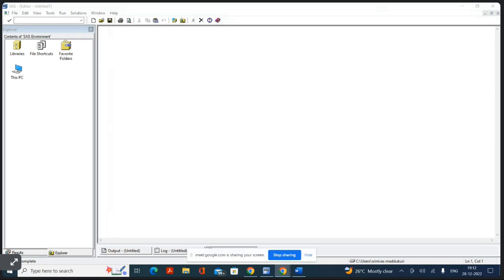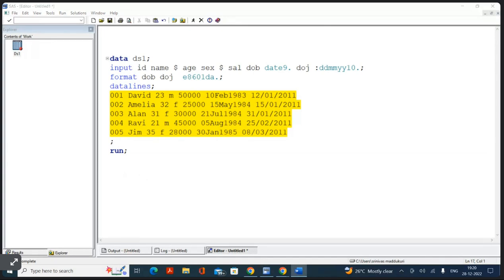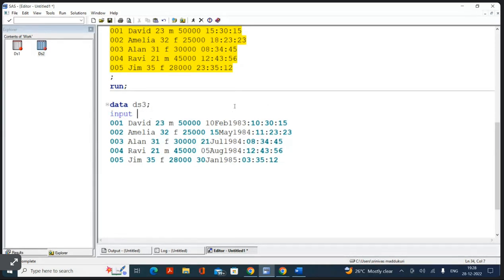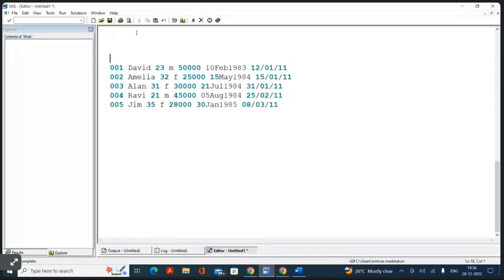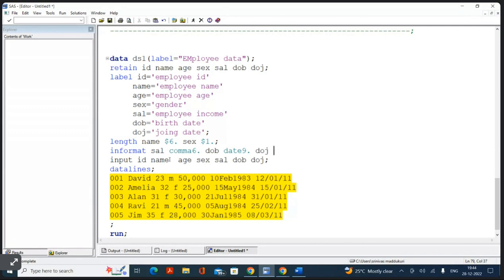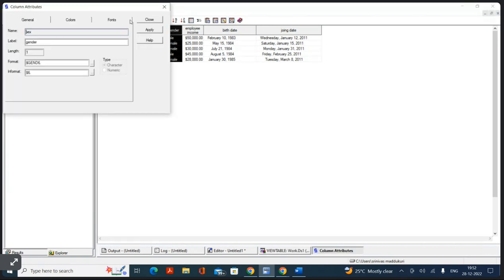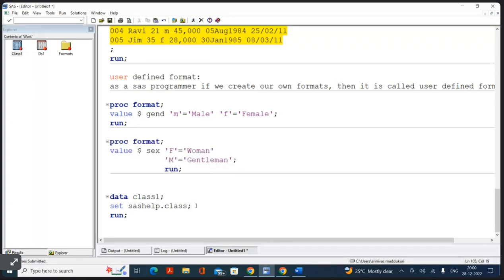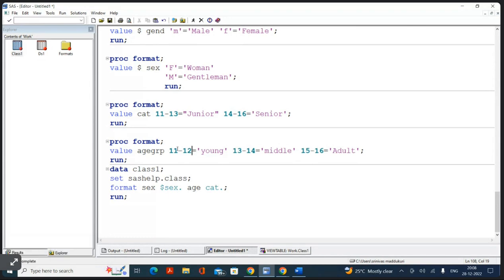cls 38 Examples of date formats with Specification sheet,user defined format